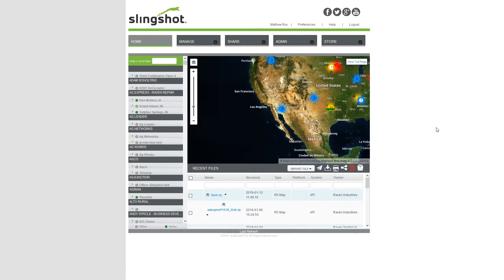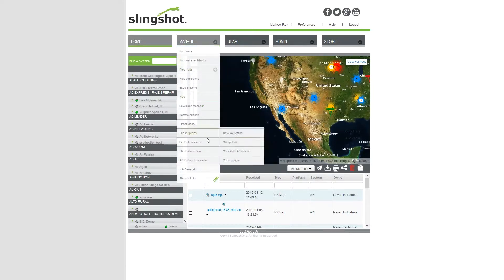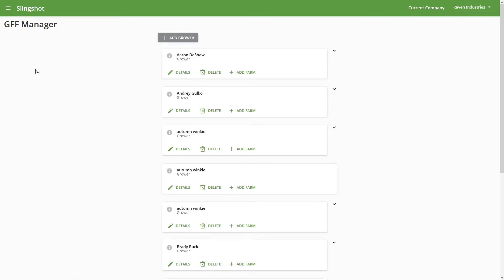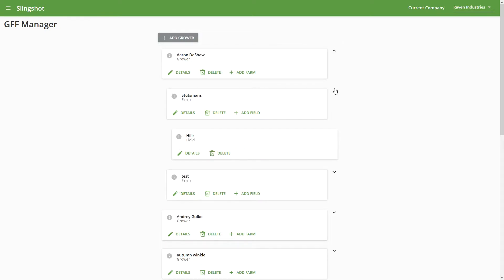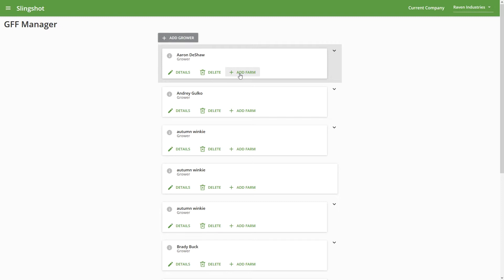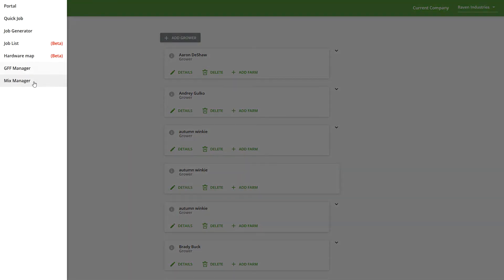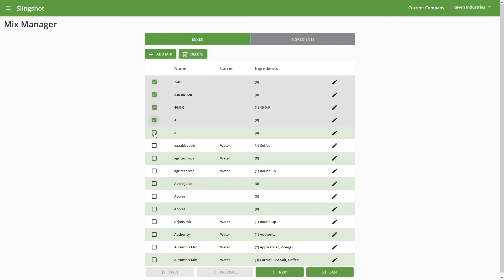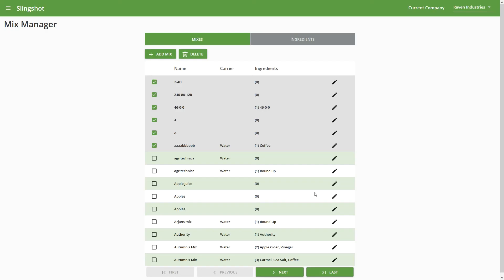Slingshot® GFF and Mix Manager Walkthrough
Learn how to use the Grower/Farm/Field and Mix Managers to create and edit your company's GFF and product mix information for use with Job Generator and Job Sync.